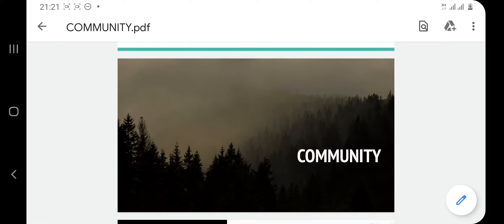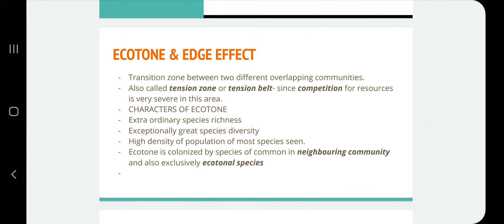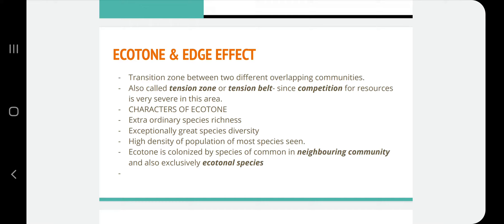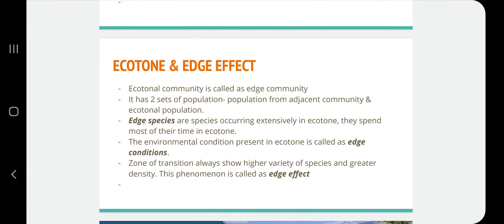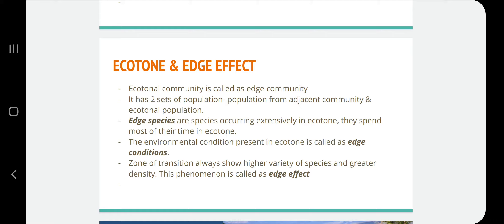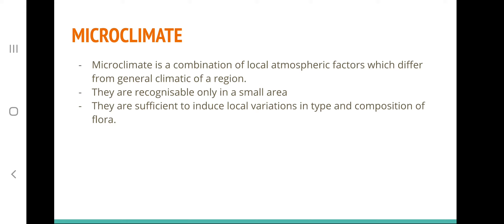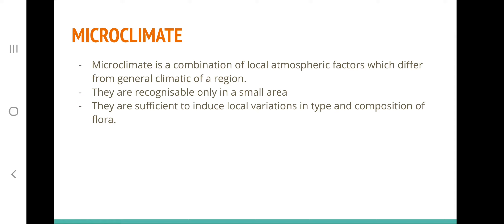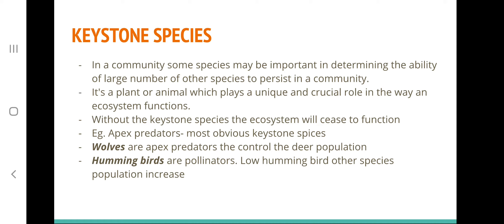Community Part 2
In this session we are discussing about ecotone, habitat, keystone species,niche and microclimate